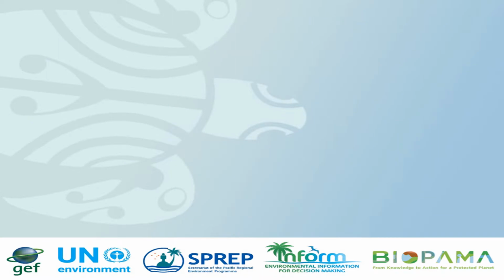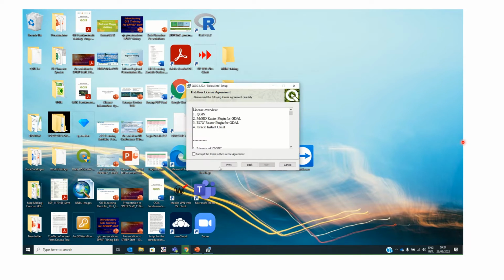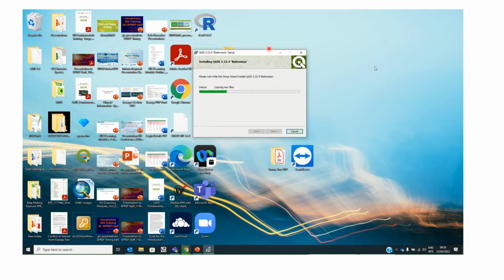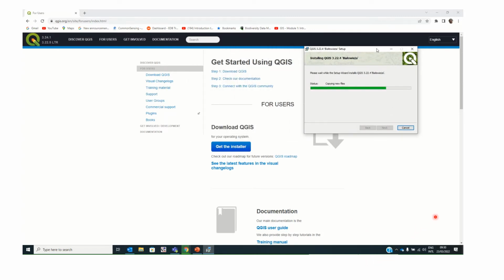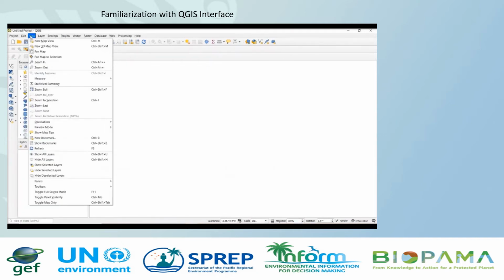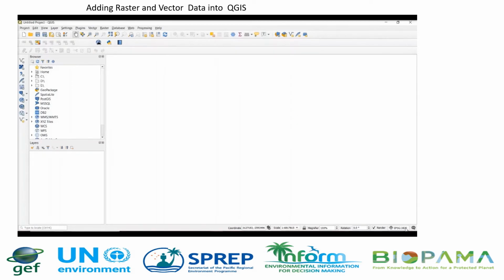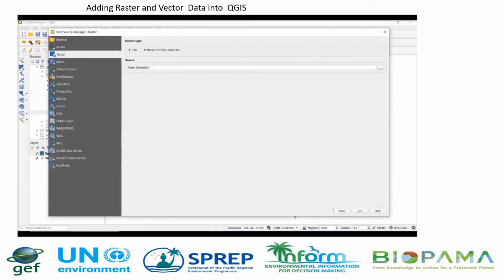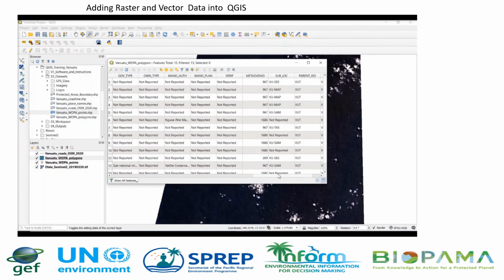QGIS Software basics & Datasets - Module 2